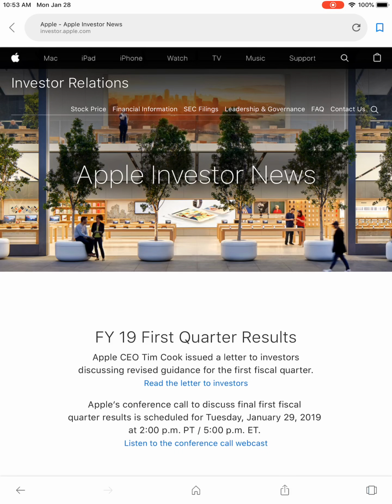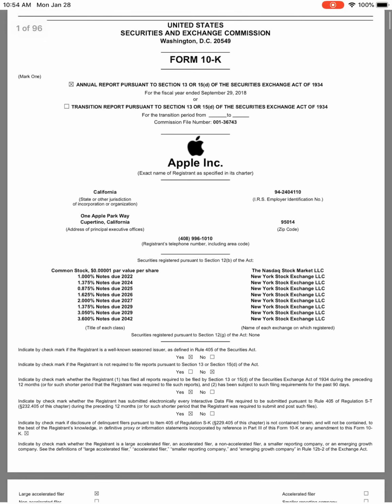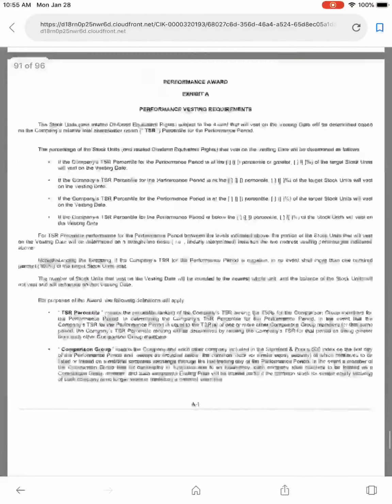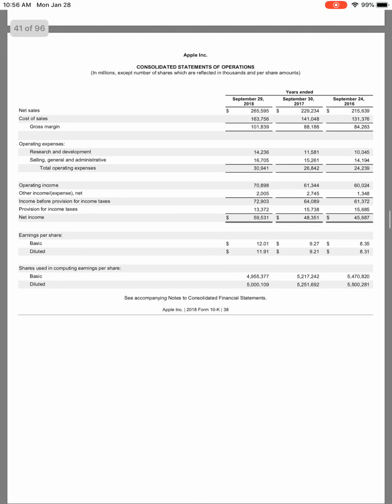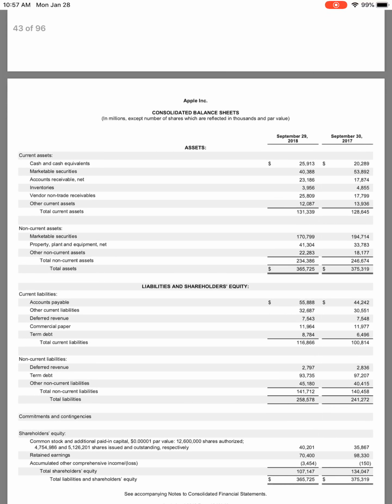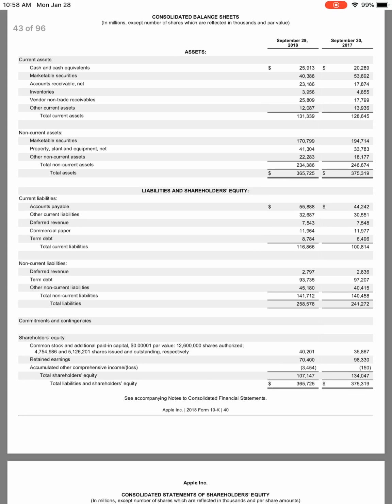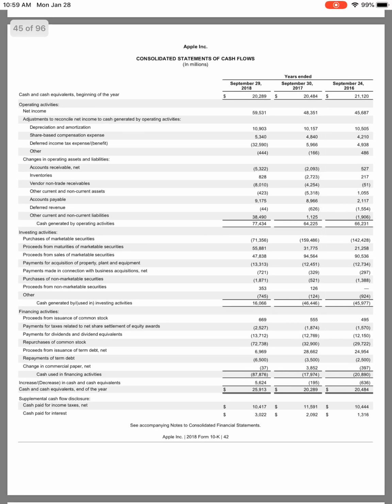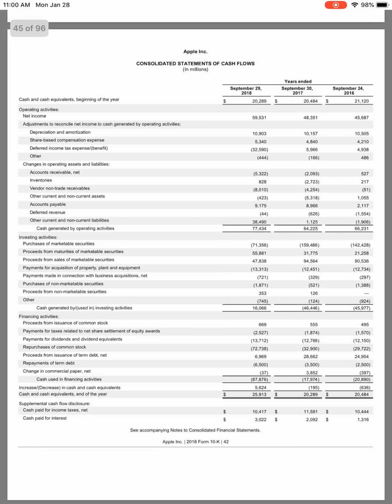BUSAC 186 Intro Video